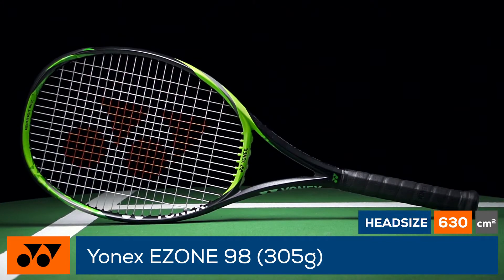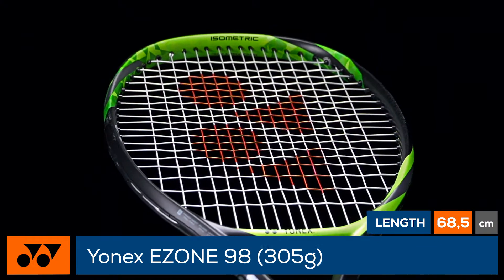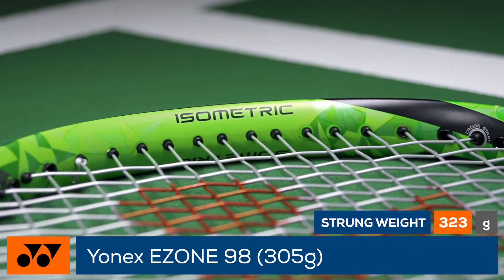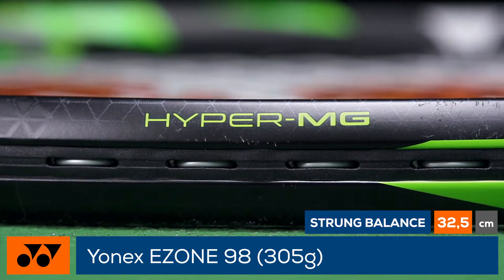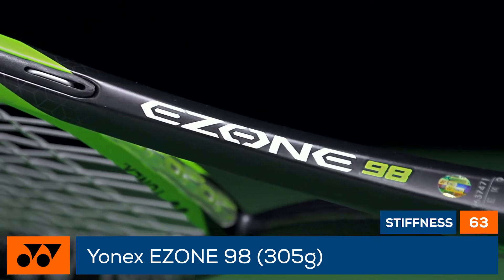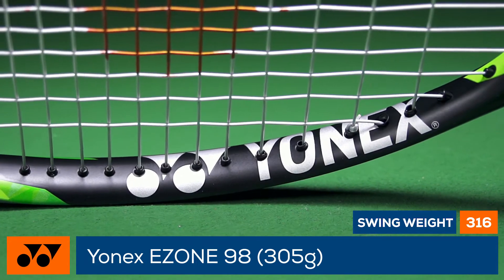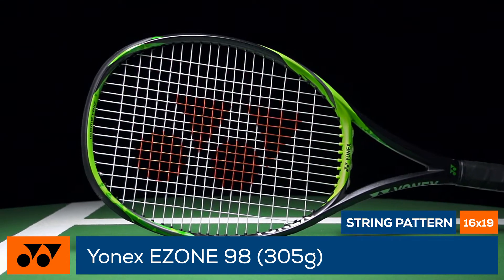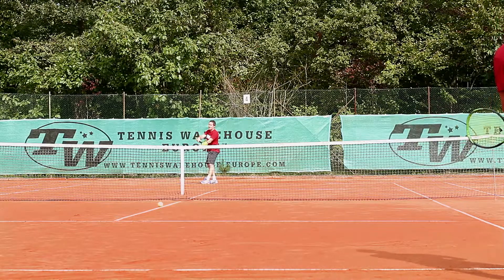Yonex EZONE 98 305g Racket Review (English)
Tension: 25kg

With the 2017 version of the EZONE 98, Yonex not only keeps a good thing going, but they've made some impressive tweaks to the composition and grommet system. Like past generations of the EZONE 98, this racket swings easy for a player's racket, and it has an outstanding combination of spin, touch and precision. According to Yonex, this model comes with an updated Isometric head shape, giving it a slightly larger sweetspot than past generations. Yonex has also retooled the grommet system with its Micro Offset Layout technology, which enables the strings to soak up greater vibration at impact (think more comfort). Additional updates include the use of a hyper modulus graphite (Hyper-MG) in the upper hoop. The upshot, according to Yonex, is less frame bending at impact, resulting in greater energy transfer to the ball.  As a result, this racket feels a tad firmer (especially in the upper hoop) but it is also more powerful than its predecessor. On groundies, the EZONE 98 feels fast, crisp and surgical. Big swings find their mark without much fuss, and there's more than enough spin potential to execute extreme angles and robust trajectories. At net The EZONE 98 is fast enough for reaction volleys, and it rewards clean mechanics with easy targeting.There's also plenty of touch for dropping the ball maliciously short. Although it lacks the stability of a traditionally weighted player's racket, there's plenty of room for customization. Finally, on service returns, the quick handling and precision should prove dangerous in the right hands. All in all, Yonex continues to impress with the EZONE 98. With some minor updates to the feel and response, this racket continues to be one of the best light player's rackets on the market.

Additional technologies include an updated handle dampening system (called Quake Shut Gel Air). This technology uses 3 layers of material to help absorb impact shock.